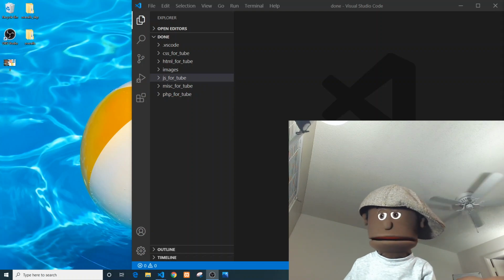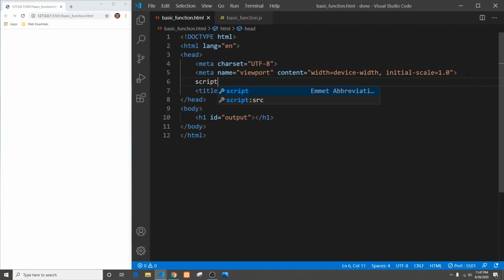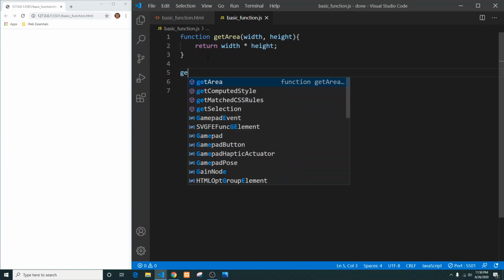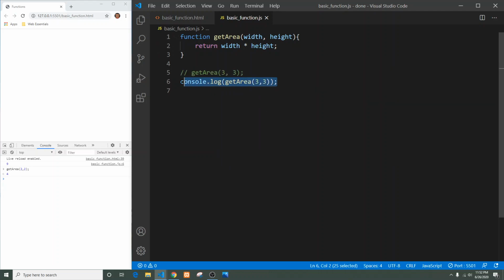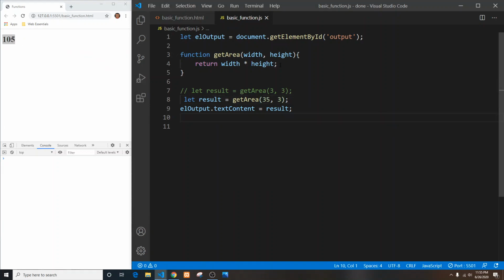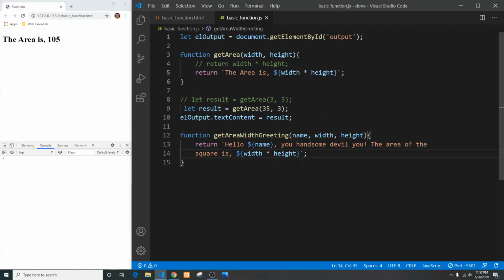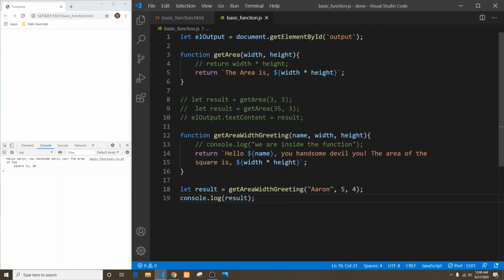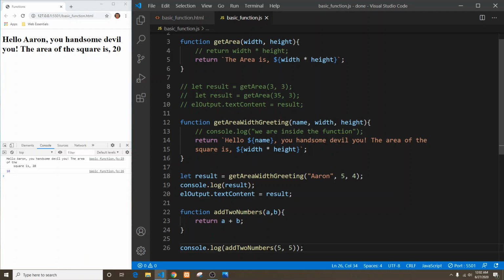JavaScript functions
JavaScript with a first look at functions, parameters and arguments.